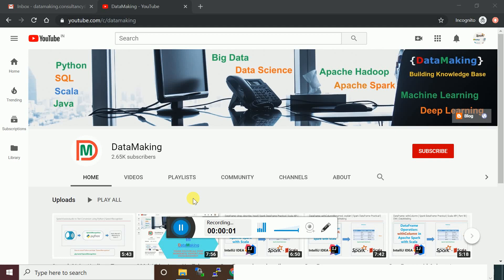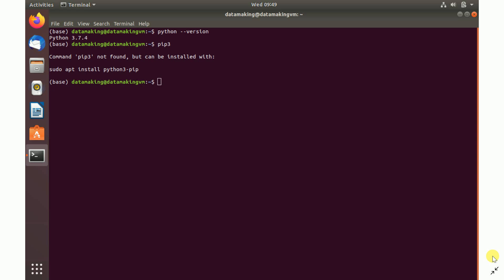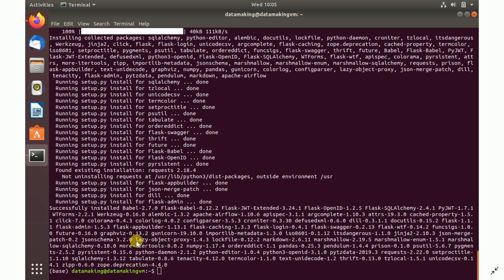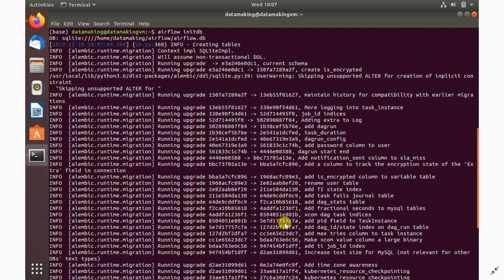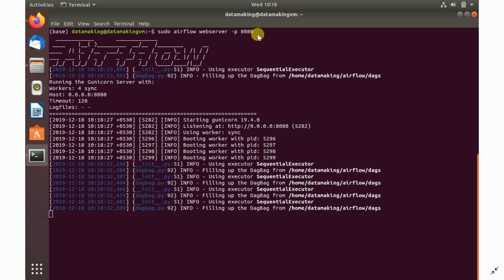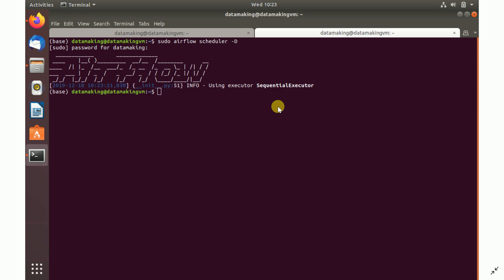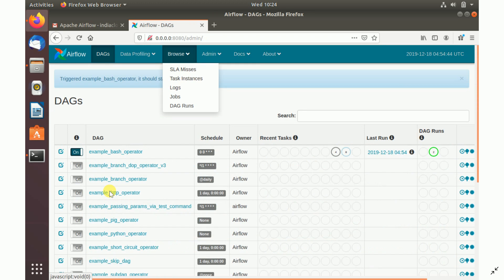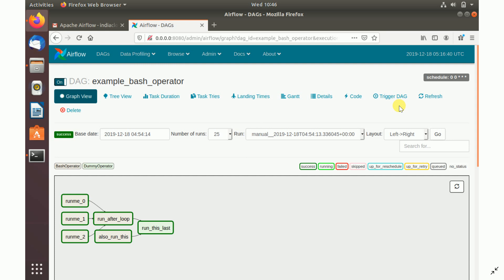Installation | Apache Airflow Practical Tutorial | Part 2 | Data Making | DM | DataMaking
Happy Learning!